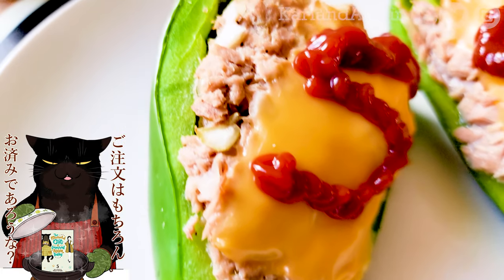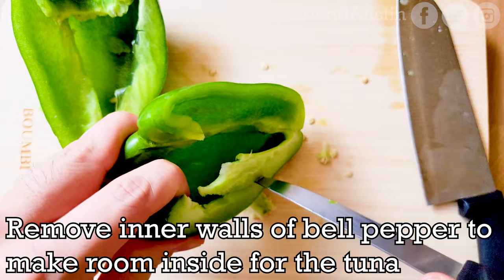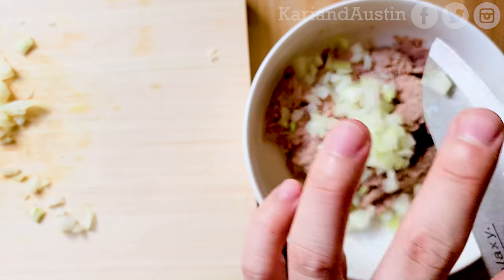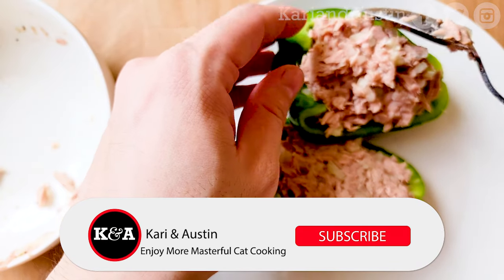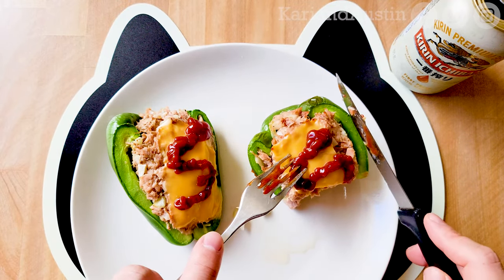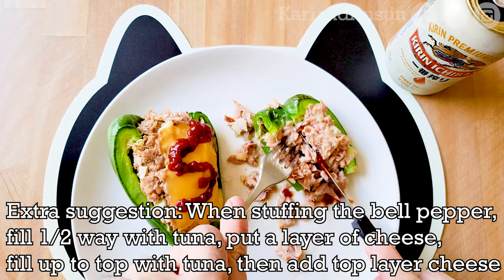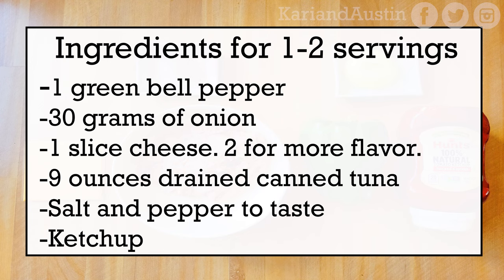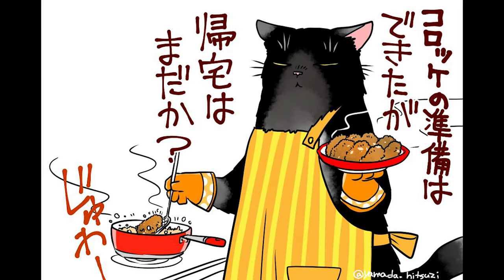The Masterful Cat Is Depressed Again Today Recipe Tuna Stuffed Bell Peppers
Want a tasty and filling meal or as a side dish? Try Tuna Stuffed Bell Peppers! Would you believe a cat taught me how to make this recipe? Yukichi the cat from the manga, The Masterful Cat Is Depressed Again Today (デキる猫は今日も憂鬱) by Hitsuji Yamada (山田ヒツジ ), is a larger than a person cat who is perfect at house work, from cooking to cleaning, all to help his owner, Saku, to perform excellently at her office job to make money to buy him cat food. I'll teach you how to make Yukichi's tuna stuffed bell pepper from his recipe book.

Hope you enjoyed the video! Every new subscriber makes us happy to see & encourages us to make more videos for you to enjoy.

Ingredients:
1 green bell pepper
9 ounces canned tuna, drained
30 grams onion
1-2 slices cheese*
Salt & pepper to taste
Ketchup

(Links to get the ingredients for you to make & enjoy it too is below the recipe)

Recipe:
1. Use a small knife to remove core of the bell pepper by cutting a circle around stem area
2. Pull out core
3. Lay bell pepper flat side down then cut in half vertically
4. Shake out loose seeds & physically remove seeds still stuck to bell pepper
5. Cut off the inner walls of the bell pepper
6. Dice 30 grams of onion
7. Pre-heat oven to 392°F / 200°C
8. Add diced onions to 9 grams of well drained canned tuna in a bowl, water or oil packed
9. Add a few pinches of salt & pepper to taste to bowl
10. Mix everything in bowl together
11. Stuff bell pepper halves with tuna mixture, pack in as much as you can from edge to edge*
12. Cut a slice of cheese in half. *Note: Suggest 2 for more flavor. Fill bell pepper from step 11 1/2 way, put 1/2 a slice of cheese on the tuna mix, put tuna mix on top of the cheese to fill up bell pepper.
13. Place each half of cheese vertically on top of the tuna mixture
14. Put stuffed bell peppers into preheated oven for 7 to 8 minutes
15. When bell peppers are done cooking put ketchup on top of cheese

Hope you enjoy making & eating Yukichi's tuna stuffed bell peppers. Let us know how you like it!

Our other videos from The Masterful Cat Is Depressed Again Today

Follow the mangaka, Hitsuzi Yamada.

Help us make more content you love to watch by buying us a coffee. Thank you

*The Masterful Cat Is Depressed Again Today manga

The Masterful Cat Is Depressed Again Today recipe book (Japanese)

Ingredients
Green bell pepper
American cheese slices
Canned tuna
Black pepper

Filming Equipment
Camera Stand

Editing Software

Liked the video? Help us make more by buying us a coffee. Thank you

When you purchase an item(s) via the link it will not affect the price you pay. All earnings go back into improving the content on our channel. Thank you for choosing to click on the link(s).